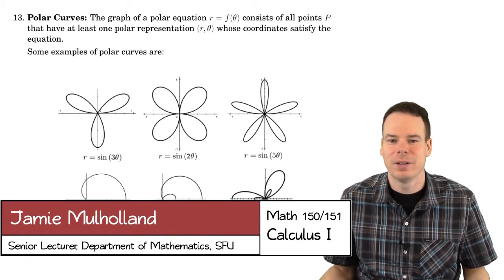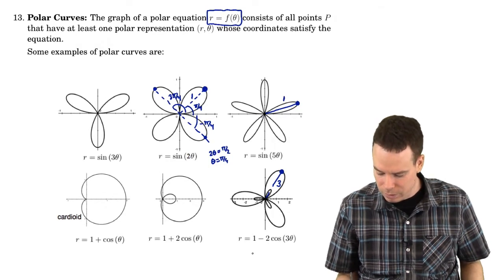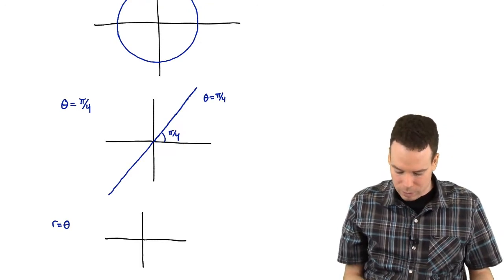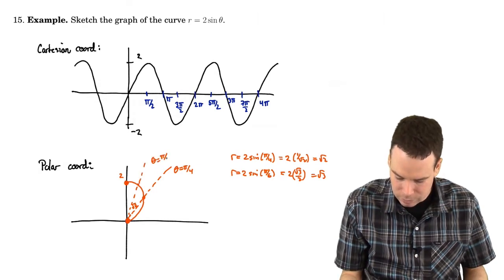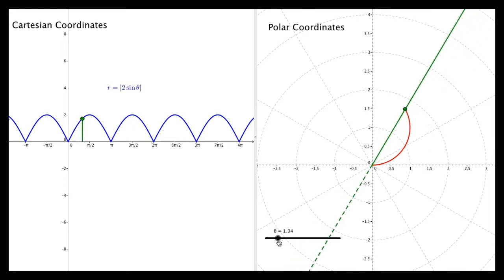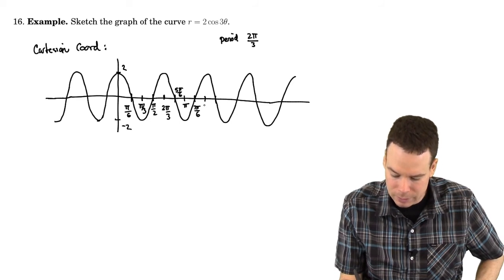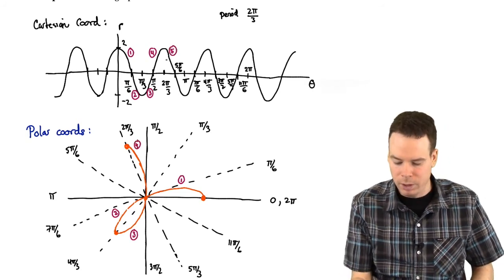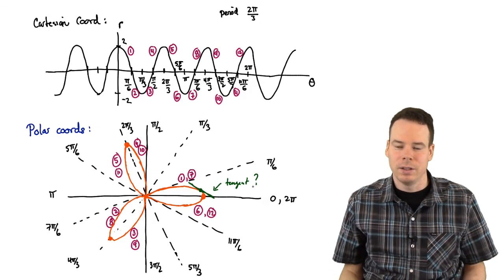Math150/151: Section 5.2 Polar Coordinates (2,3,4 of 5)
This video is Parts 2, 3 and 4 all merged together in one video.  I have since split it into the following three video: